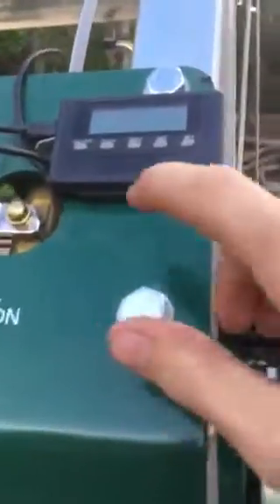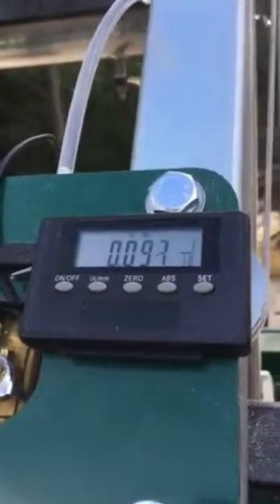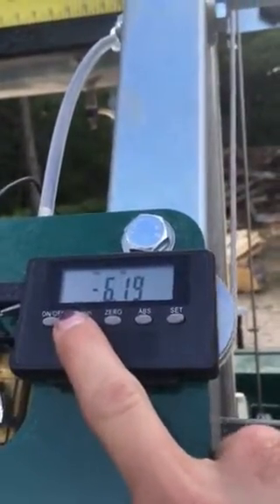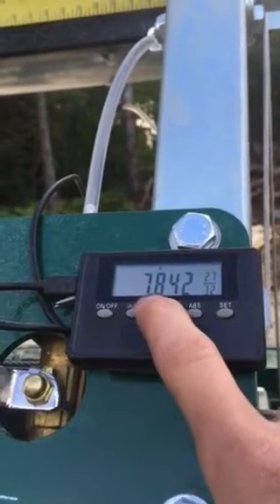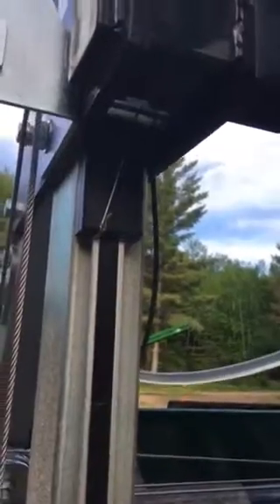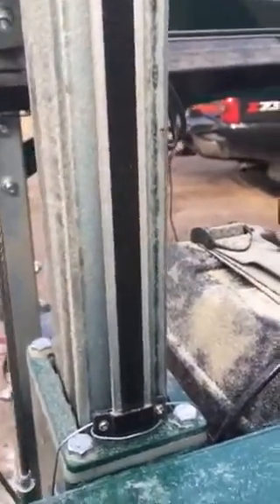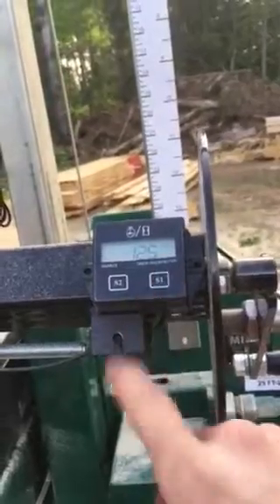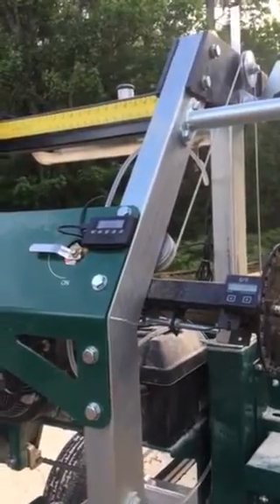Sawmil DRO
Installing a digital read out (DRO) on a sawmill

Link to DRO used

DRO  Digital Read Out   Sawmill  Woodland Mills